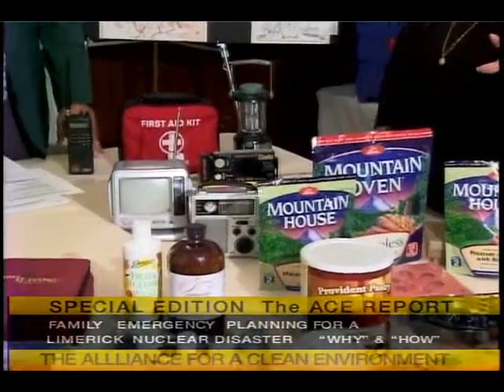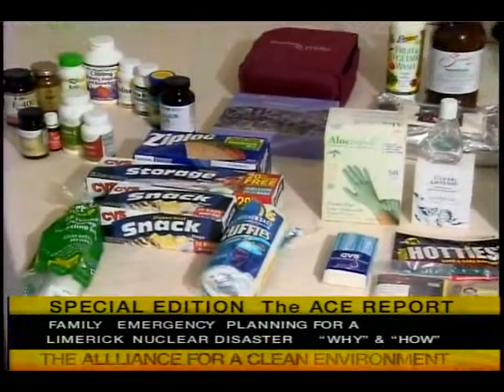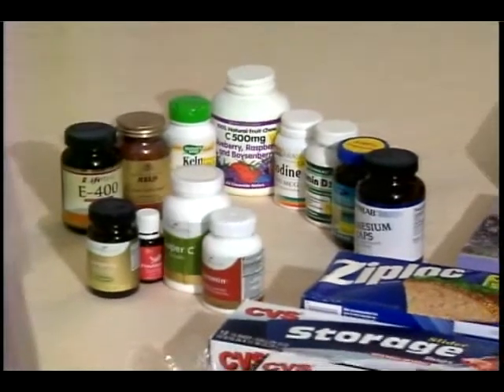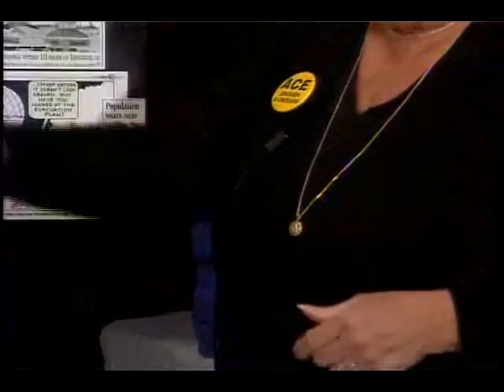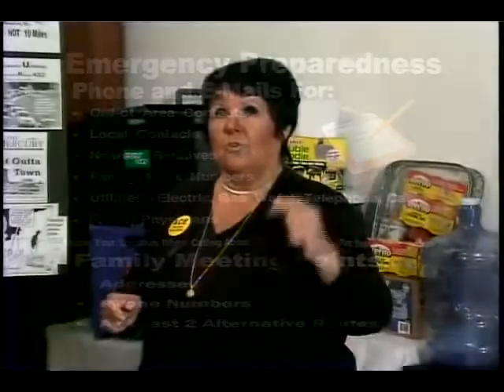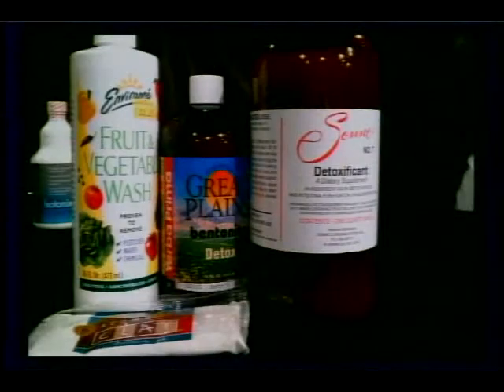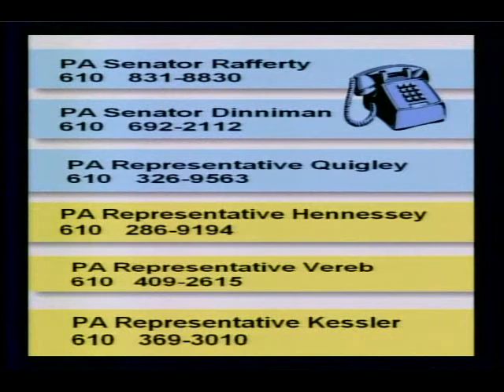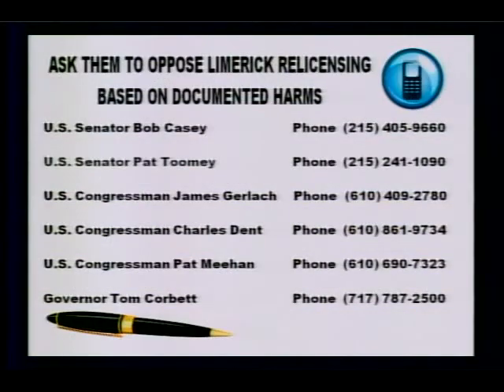ACE REPORT 96 Part 4 of 4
Program #96   A special edition of the ACE Report from the ACE office. June 2012
Topic: Family Emergency Planning for A Limerick Nuclear Disaster... Why and How"